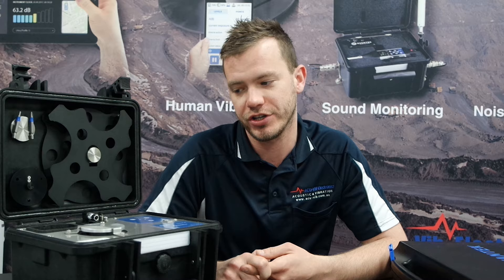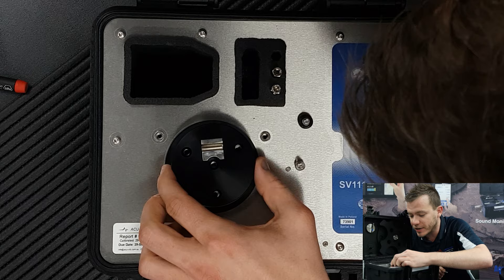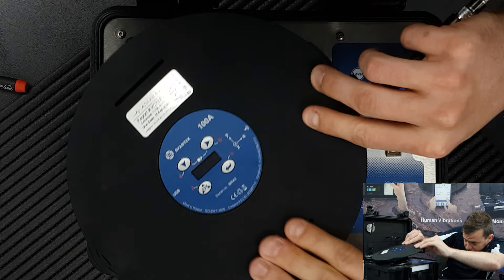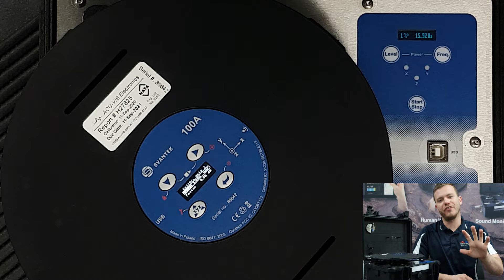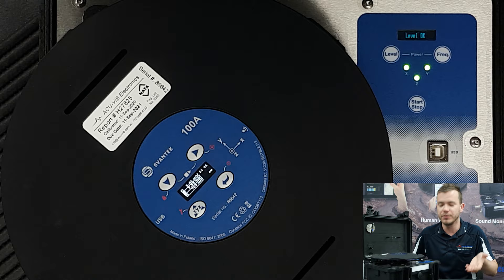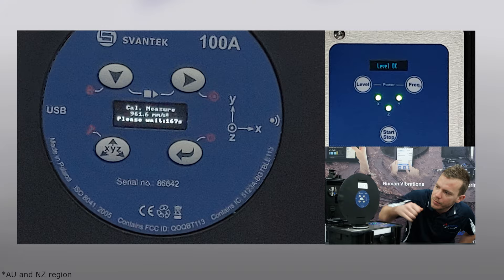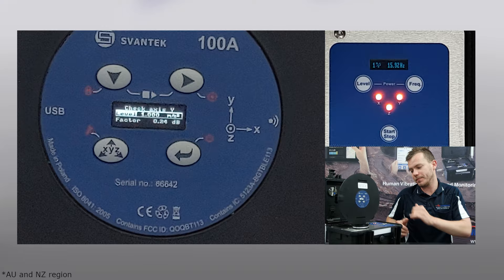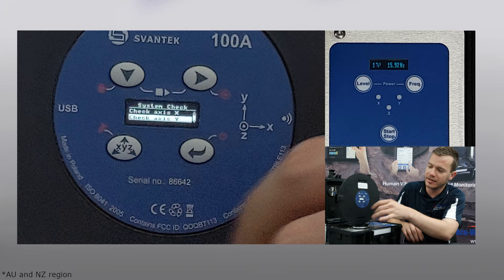SV111 Portable Vibration Calibrator (Part 1) Field Calibration with SV100A (4K)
Acu-Vib Electronics is an Australian company. We specialise in the Sales, Calibration, Hire & Repairs of high quality electronic test equipment for use in the fields of Acoustics & Vibration, Occupational Health & Safety, Environmental, Research and Development, just to name a few areas.

Acu-Vib Electronics are proud distributors for Svantek:
SVANTEK is a Polish based company established in 1990. They design and manufacture professional instruments for sound and vibration measurement analysis, complying with all relevant International Standards and Pattern Approval requirements.
Svantek instruments are well known around the globe for their accuracy and reliability. But it is continuous usage of the latest technological achievements that makes them the leading and most innovative sound & vibration manufacturer.
Every sound or vibration instrument offered by Svantek can be delivered with a traceable endorsed ISO / IEC 17025 calibration certificate. Our NATA accredited laboratory uses state-of-the-art calibration technology and instrumentation and offers the highest levels of knowledge, support and competence with all its services.
Products include: Sound & Vibration Analyzers, Sound Level Calibrators, Microphones & Preamplifiers, Multiplexers
*Continuous product development and innovation are the policy of Svantek. Therefore, they reserve the right to change the specifications without prior notice.

0:00 Introductions
1:03 Preparing the Calibrator, Baseplate
2:27 Bracket, Mounting
4:16 Z-Axis Calibration
7:43 X,Y-Axis Calibration
10:20 System Check
12:31 End note